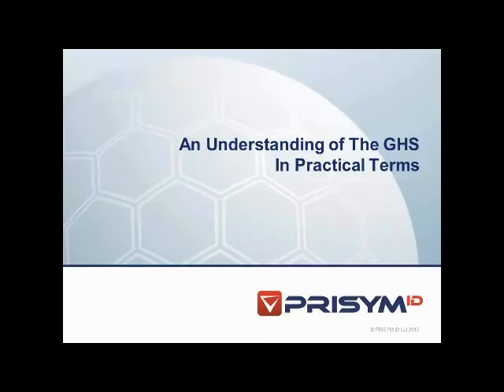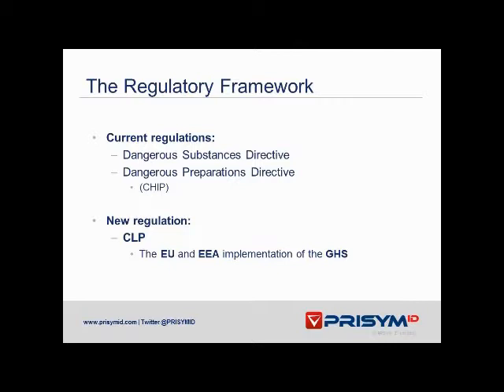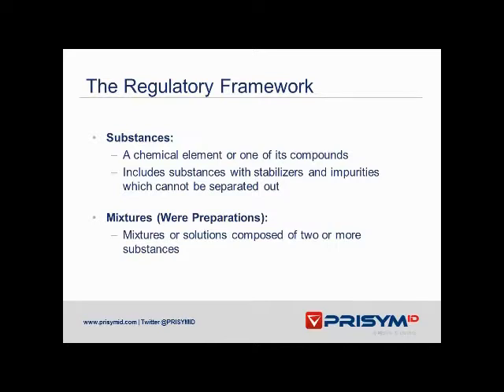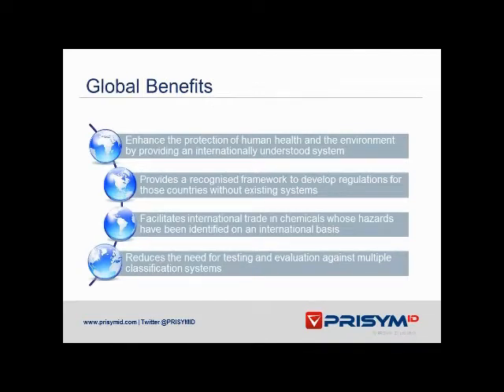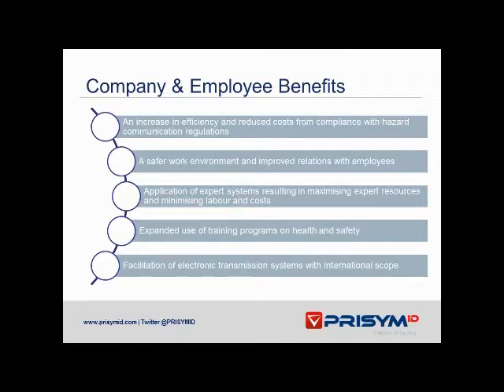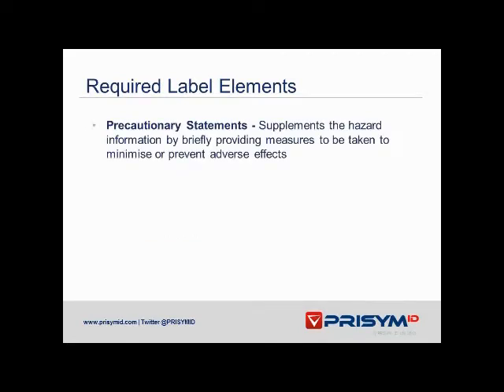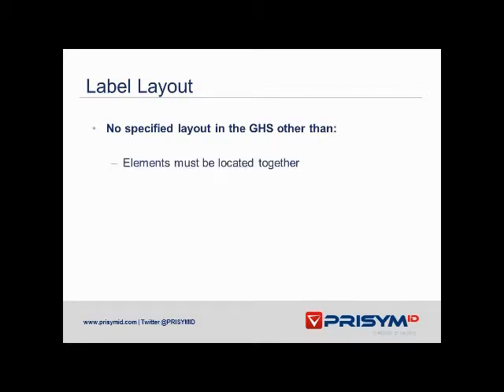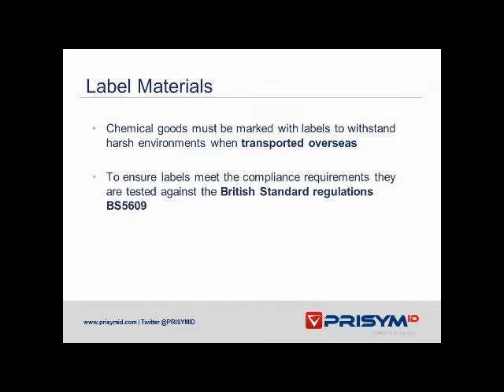The GHS Countdown – Are You Prepared for the June 2015 deadline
The clock is ticking: PRISYM ID advises how to best plan and implement the CLP Globally Harmonized System of Classification and Labelling of Chemicals (GHS) across your organisation efficiently ahead of the June 1st 2015 deadline for mixtures.